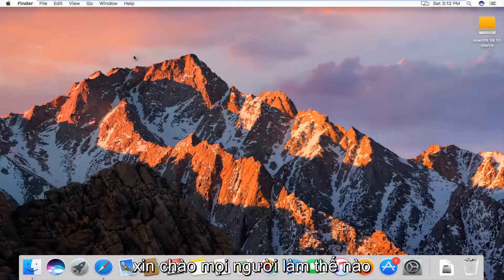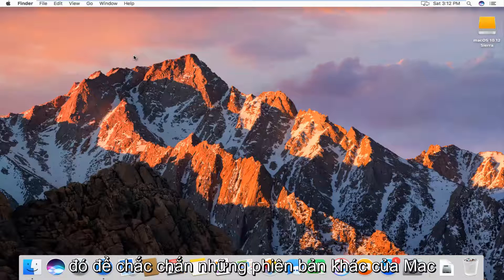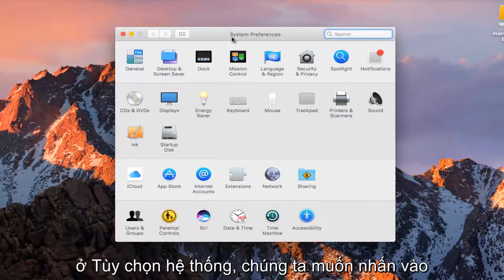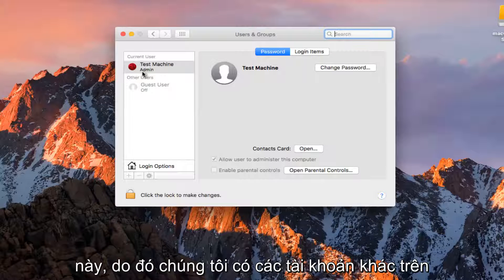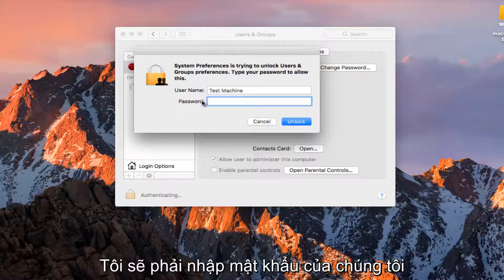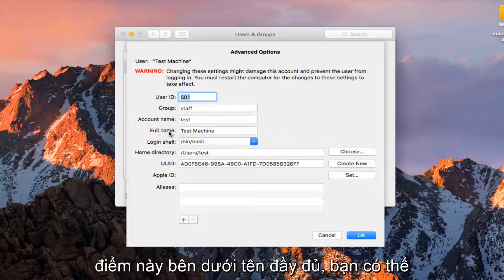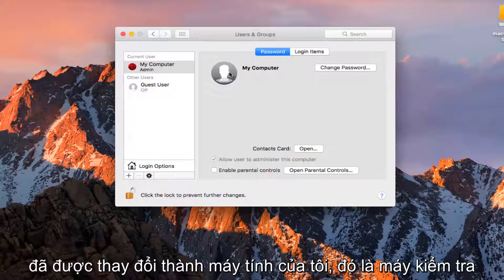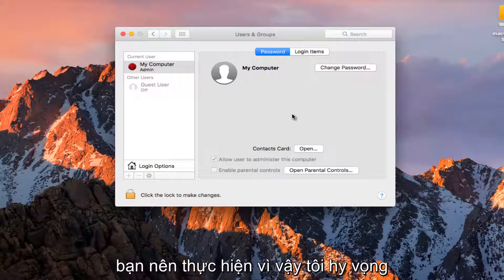Hướng dẫn đổi tên người dùng trên Macbook đơn giản nhất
Mỗi tài khoản người dùng trên máy tính macOS của bạn đều có tên đầy đủ và tên viết tắt (tên tài khoản). Bạn có thể xem các tên này trong ngăn Người dùng & Nhóm của Tùy chọn Hệ thống và bạn có thể sử dụng tên đầy đủ hoặc tên viết tắt để đăng nhập vào máy Mac của mình.

Thay đổi tên đầy đủ của tài khoản người dùng

Hướng dẫn này sẽ áp dụng cho MacBook Pro, Air, Mini chạy hệ điều hành macOS. Hướng dẫn này được thực hiện trên hệ thống macOS.